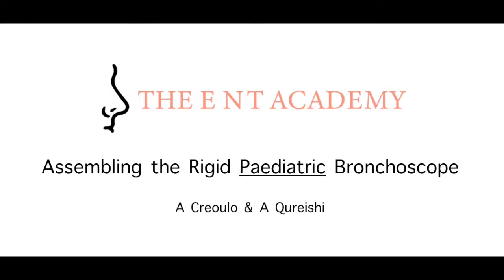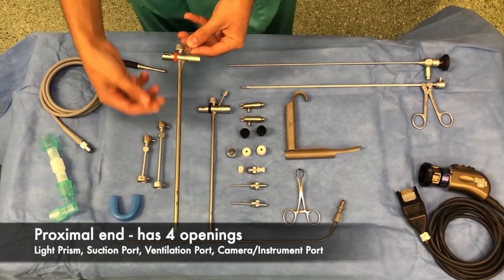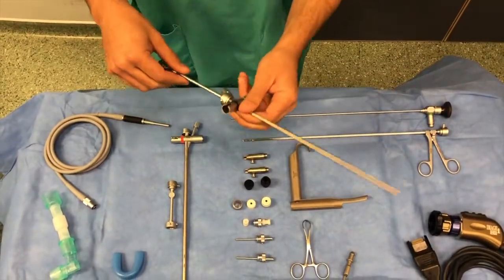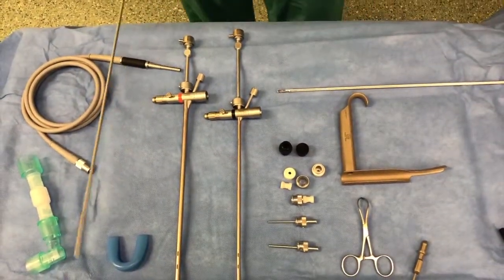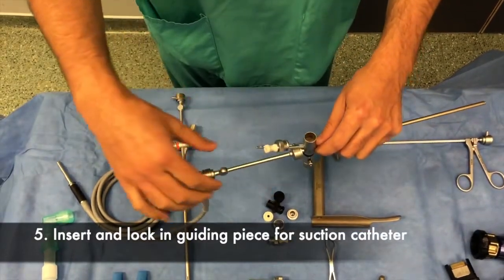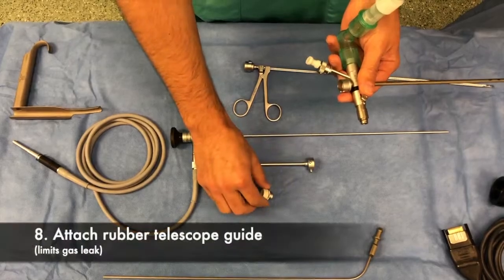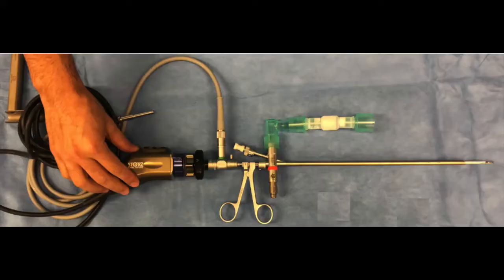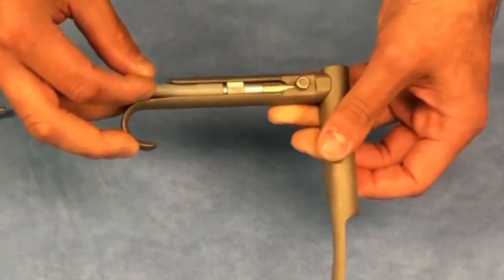The Rigid Paediatric Bronchoscope - ENT Academy